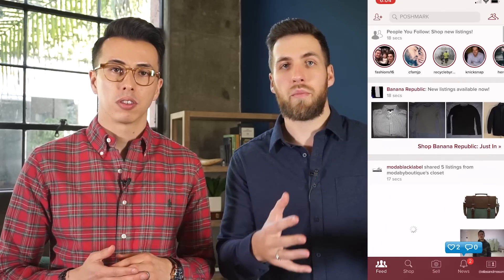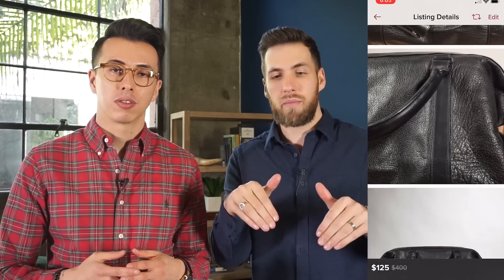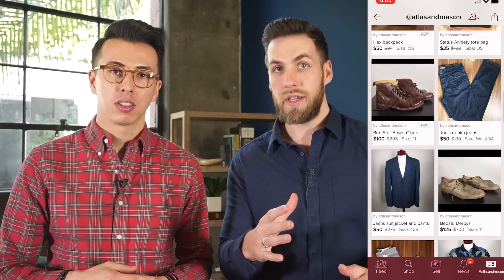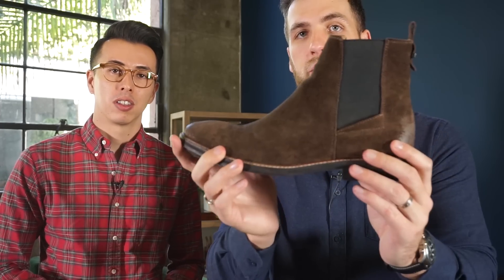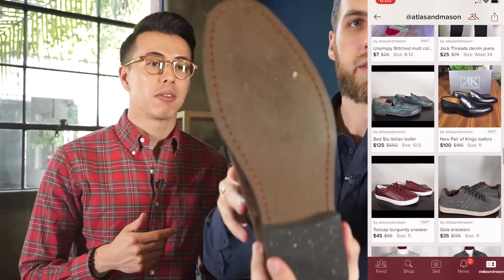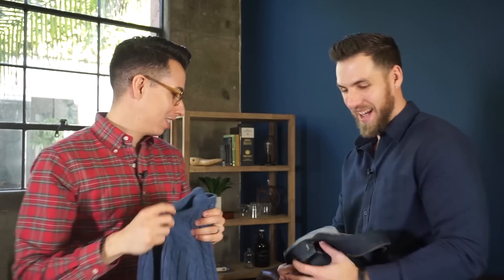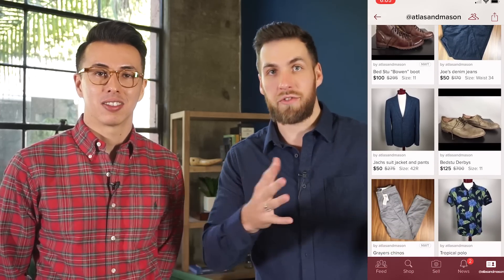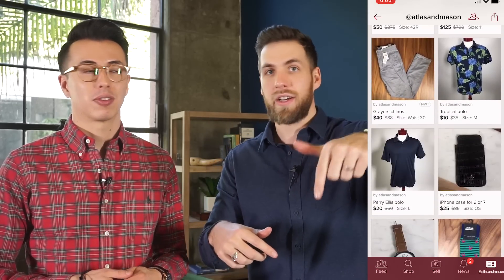3 Places to Shop for CRAZY Deals || Thrift Store, Poshmark +++ || Gent's Lounge 2018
Today we are talking about where to find great deals on clothes you actually want to buy!

Sign up with Poshmark and get $5 off your first order with code "ATLASANDMASON"

The Spots:
- Thrift Stores
- Poshmark
- Outlets
- End of Season Sales

-GL

 sell online selling on poshmark